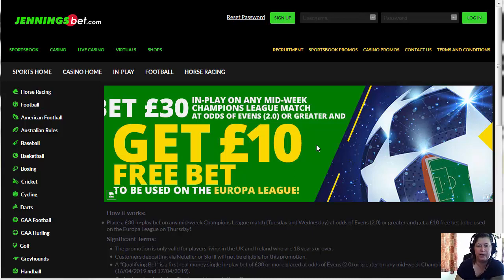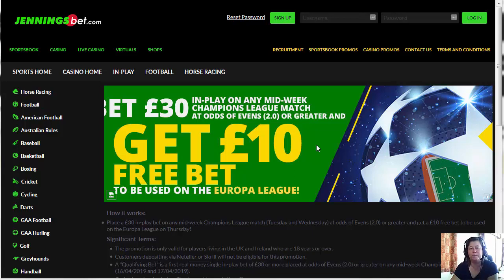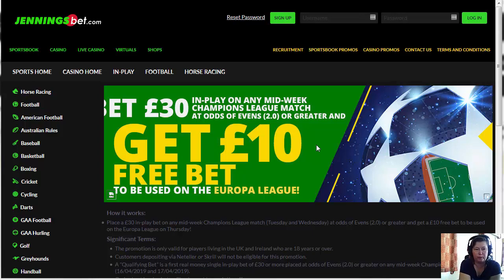Are In Play Matched Betting Offers Worth Doing?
Quidco Cashback (Get £10 on free sign up)

I generally try to do as many of the matched betting offers as I can, but there are times when the time / effort involved balanced with the reward simply isn't worth it to me. In this video I look at in-play offers, the problems with them and make a conclusion about them.